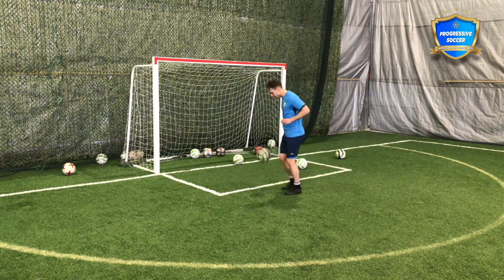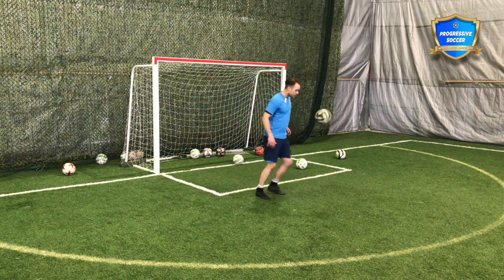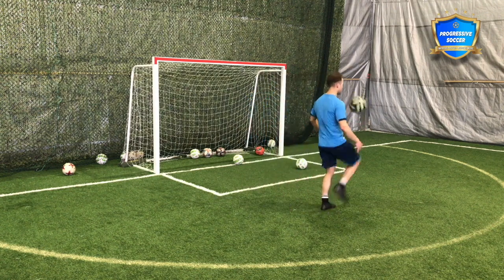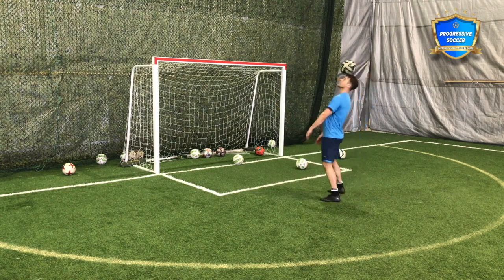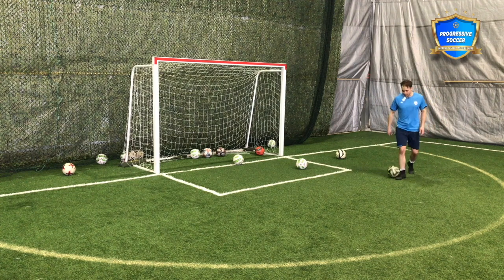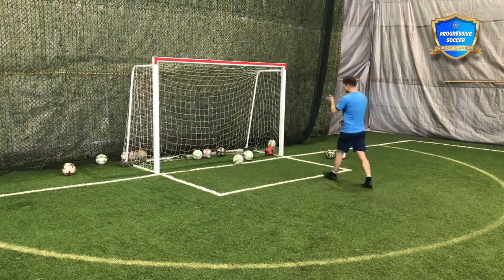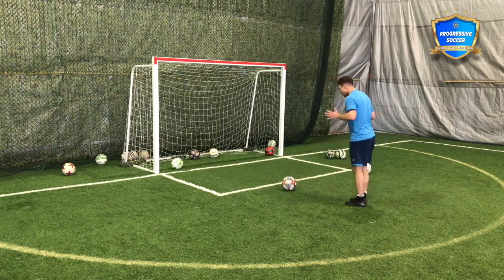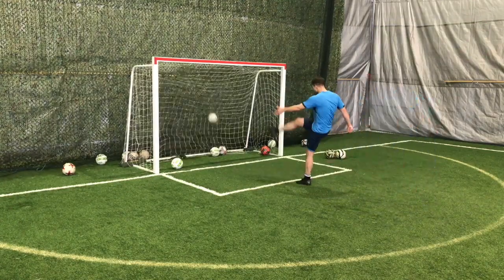3 soccer training drills for KIDS that helped me when I was younger...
I want to share with you three fantastic training drills for kids that had a significant impact on my own soccer journey. Whether you're 8, 9, or 10 years old, these drills are designed to help you improve your skills, build confidence, and have fun on the field.

When it comes to soccer training drills for kids, it's crucial to focus on foundational skills that enhance your abilities and boost your confidence with both feet. In this video, I'll guide you through exercises like juggling, footwork, dribbling, and basic shooting drills, which are essential for young players' development.

So, what are the best soccer training drills for kids? The ones I'm demonstrating right here! These drills are specifically tailored to young players like you, designed to hone your skills and take your game to the next level. By practicing these soccer skills and drills consistently, you'll see remarkable progress in your performance on the field.

Now, you might be wondering if these drills are suitable for 8-year-olds, 9-year-olds, and 10-year-olds. Absolutely! Remember, you don't have to perform these drills at the same level as I demonstrate in this video. What matters most is making progress. If your juggling record is 10 today, aim for 11 tomorrow. Each small improvement is a reason to be proud and motivated to keep pushing forward.

At Progressive Soccer Training, we believe in the power of training and dedication. Our goal is to inspire young soccer players like you to become better at the beautiful game. So, if you're looking for ways to start training for soccer, this video is the perfect place to begin.

Join me on this exciting journey of soccer training for kids, where we'll learn essential skills, enhance our technique, and have a blast on the field.

Remember, with practice, determination, and the right guidance, you can achieve greatness in soccer. So lace up your boots, grab a ball, and let's kick off this incredible adventure together!

If you're searching for soccer training for kids, how to train for soccer, soccer drills for one kid, how to start training for soccer - this is for you.

- Coach Dylan

3 soccer training drills for KIDS that helped me when I was younger...